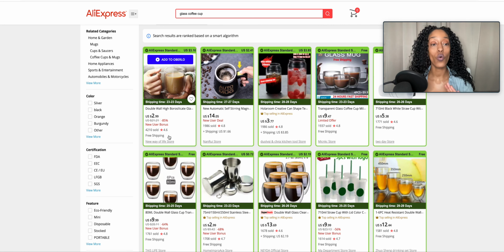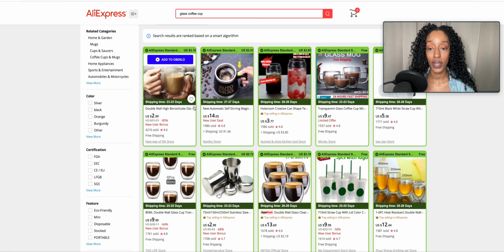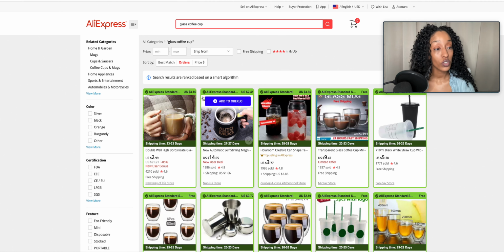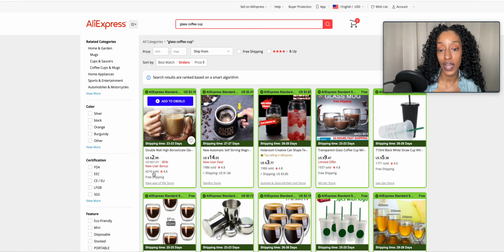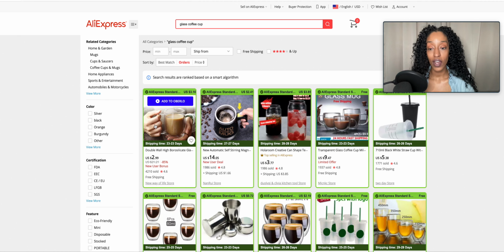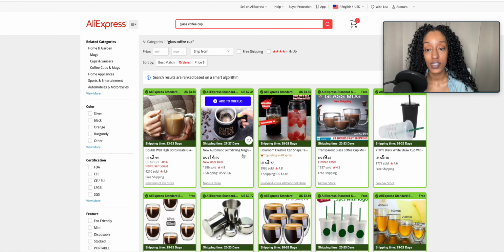Learn My Tips for When Choosing a Supplier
This video covers the basic factors any dropshipper should consider when choosing a supplier for their dropshipping store.